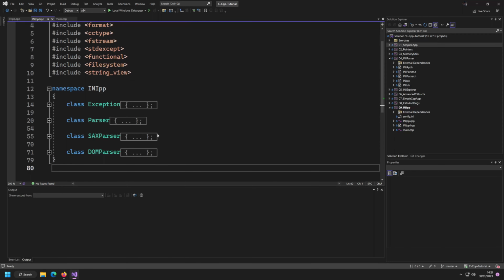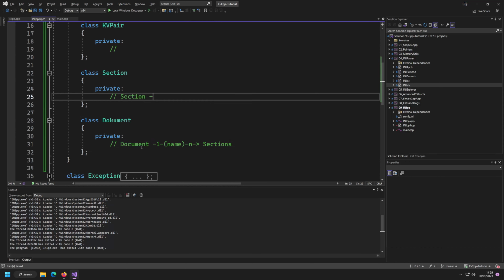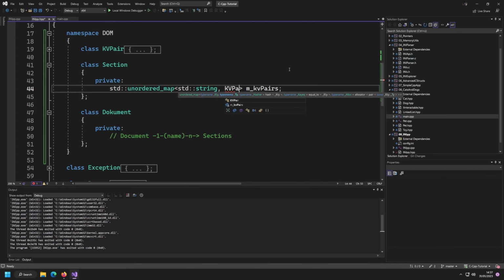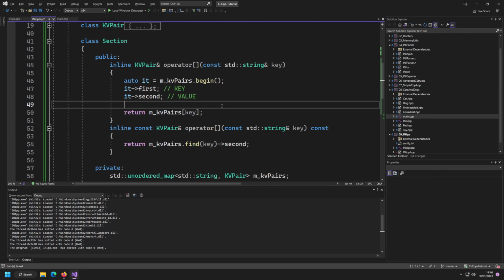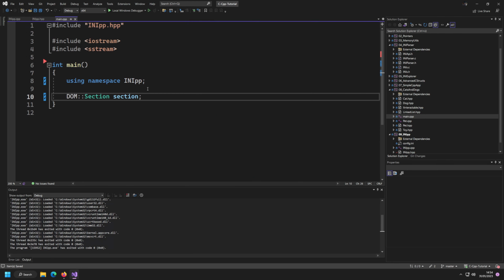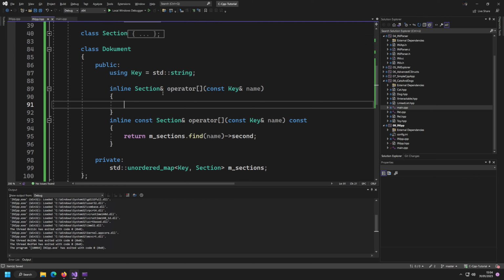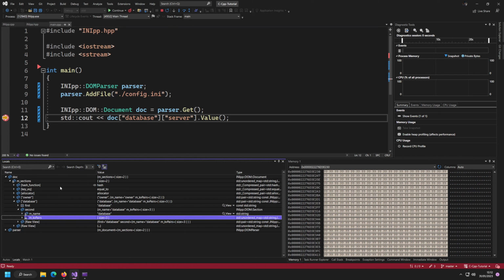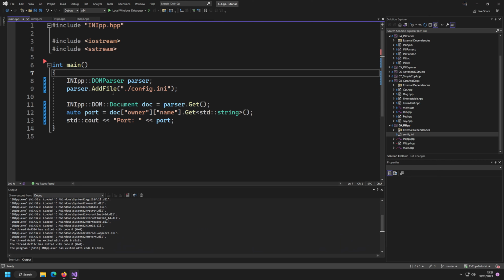0x30 - INI-Parsing in C++ 2/2 | C++ Beginners Tutorial